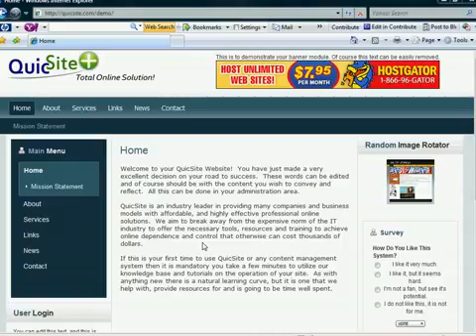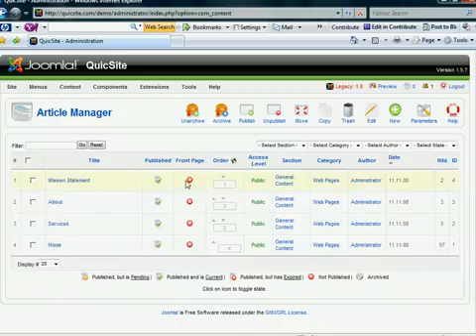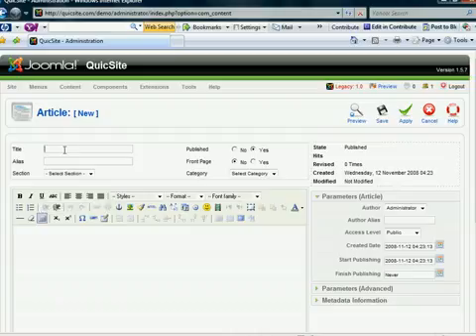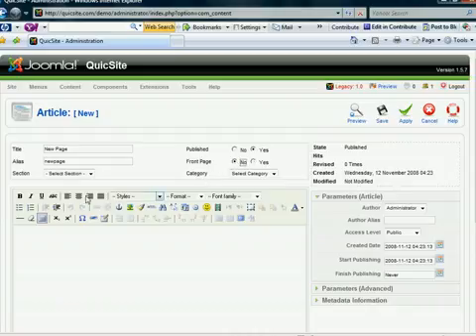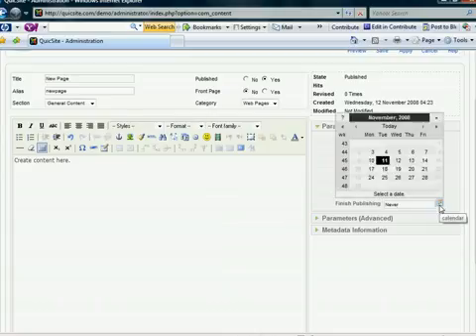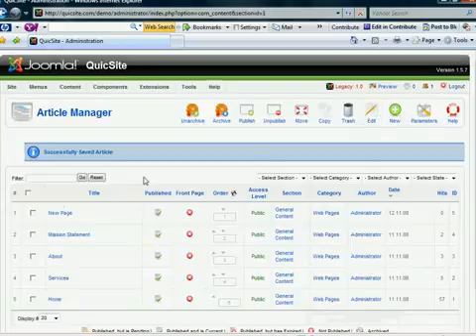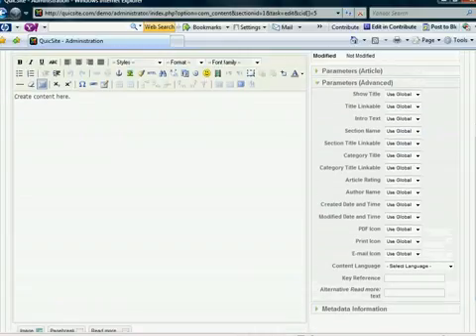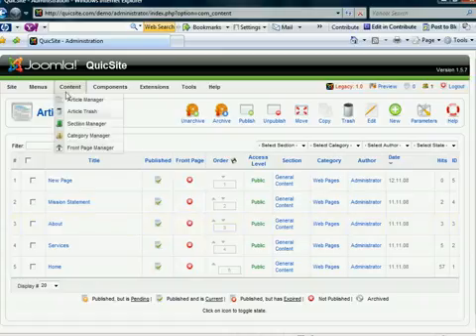Lesson 4 Creating Web Pages With Joomla 1 5